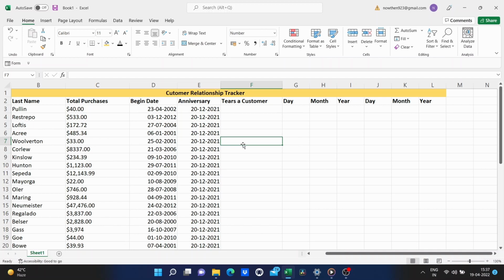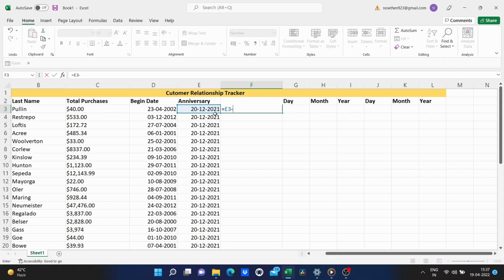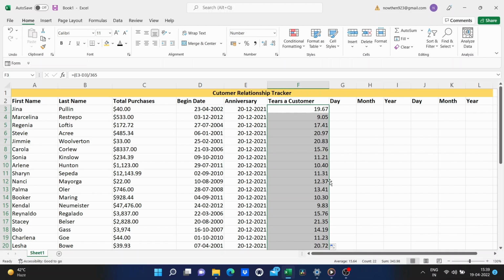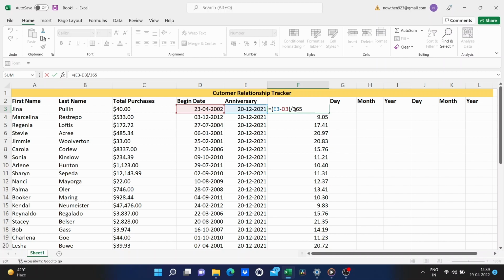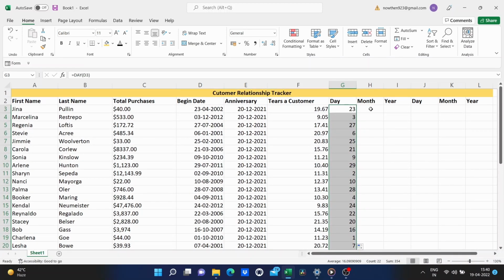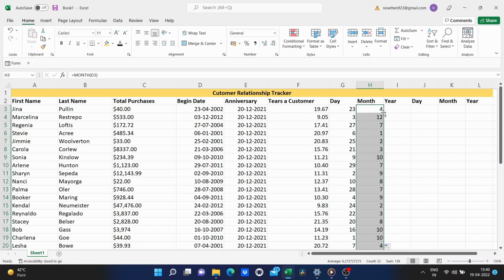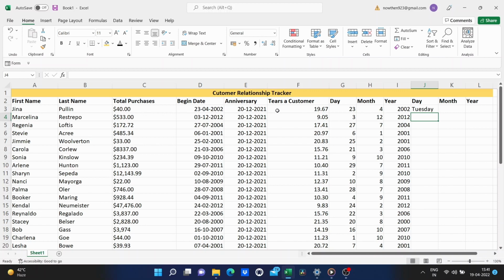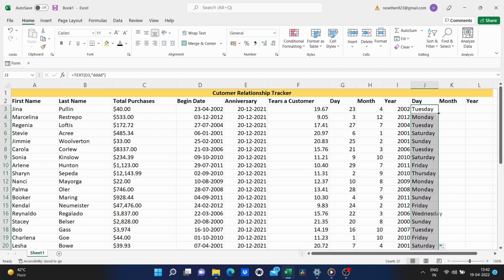Date functions and Formulas in Excel (Date Calculation)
This video will give you a complete overview of all the Date functions and Formulas in Excel. I'll show you how to use these in your spreadsheets and provide examples of how to use them!

I'll cover both the basic date functions and formulas, as well as the more complicated ones. Date functions and formulas are some of the most powerful tools in Excel. With just a few keystrokes, you can quickly calculate dates and times, perform complex financial analysis, and track important project milestones. The Date functions and formulas in Excel make it easy to work with dates and times in your spreadsheets. With just a few keystrokes, you can quickly calculate dates and times, perform complex financial analysis, and track important project milestones. Date functions and formulas are an essential part of any Excel spreadsheet. By taking advantage of the Date functions and formulas in Excel, you can streamline your workflow and get more done in less time.

View more videos about topics below:
Excel Tutorial